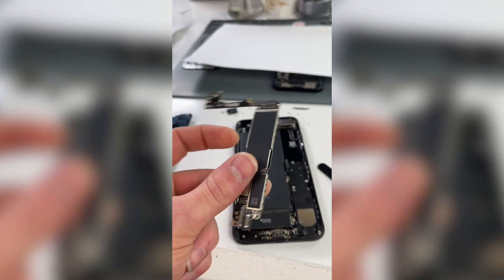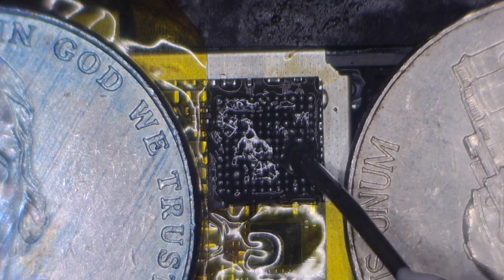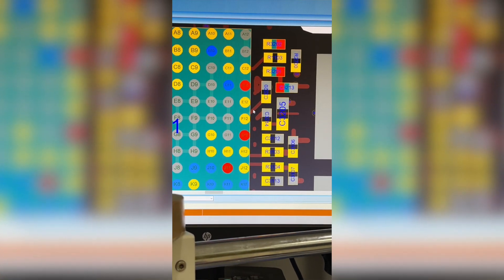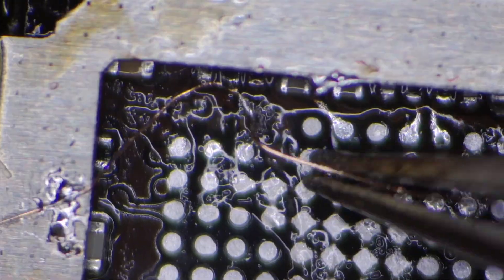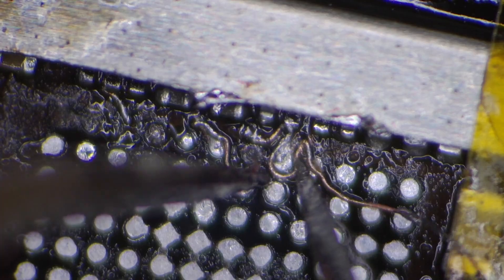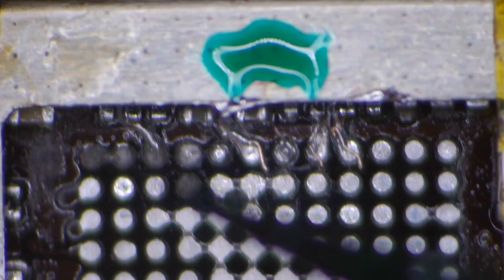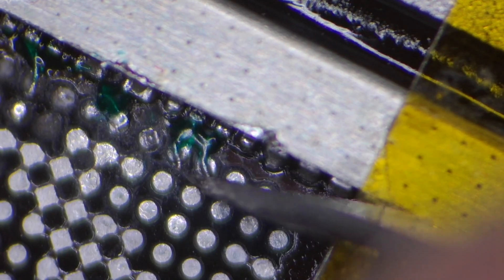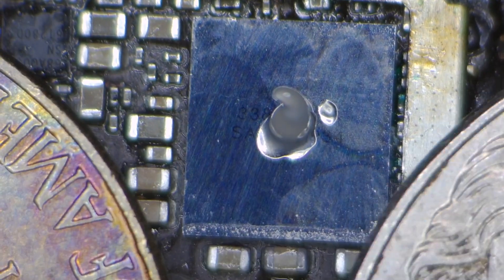Fixing Apple's BIGGEST Manufacturing Defect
Since 2017, Apple has sold over 156 million units of their iPhone 7 and 7+ lines. Nearly all of them were designed with this weak-point, the audio IC (integrated circuit), yet there was never a recall as this issue conveniently surfaces after 2-3 years of use (post warranty). I plan to make more in-depth videos over this issue, but here's a quick look of how we fix it!